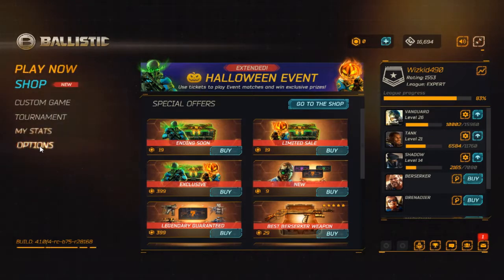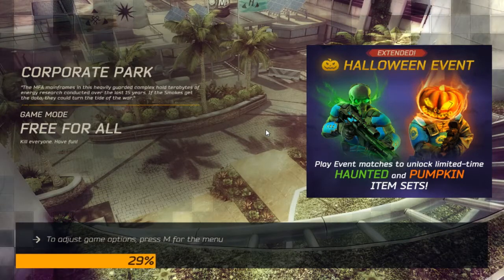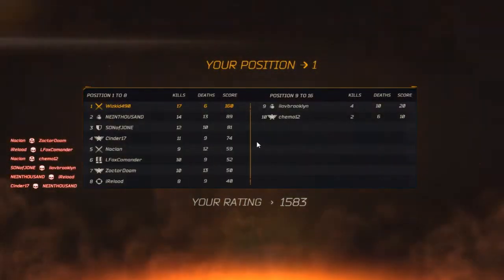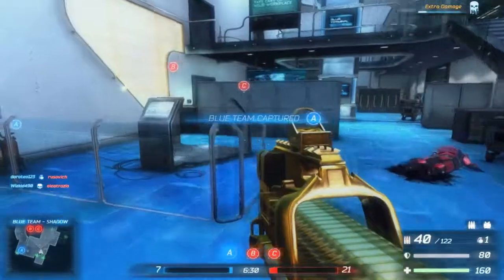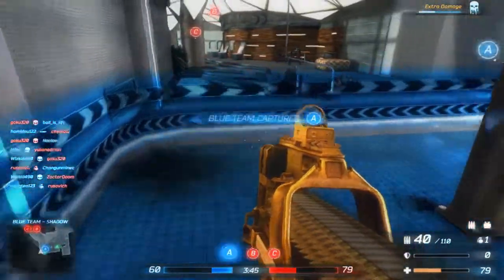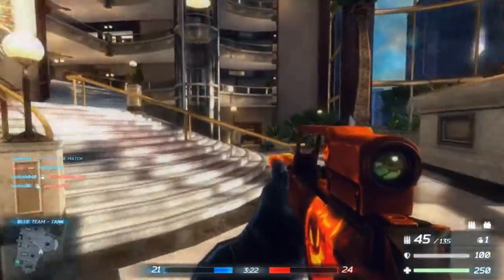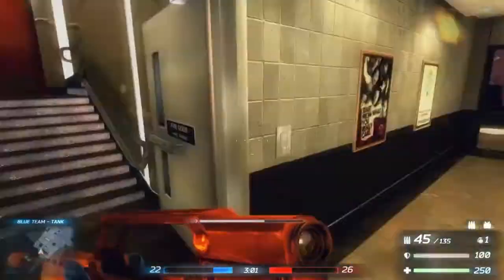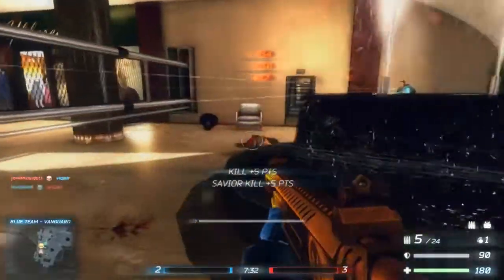Ballistic Review - A Free Browser FPS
A lot of games these days are going with a Free-to-Play business model supported by micro-transactions and playable in your web browser!  But will this model work with a competitive, well designed FPS?  Or is this simply another Pay-to-Win extravaganza?